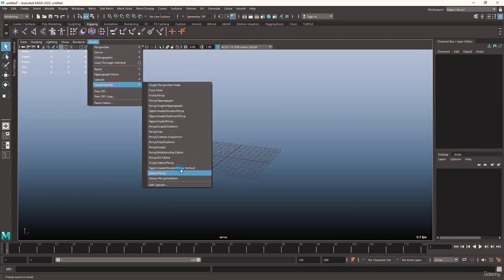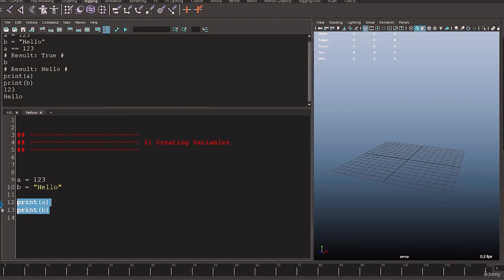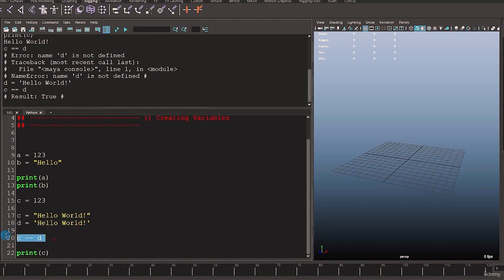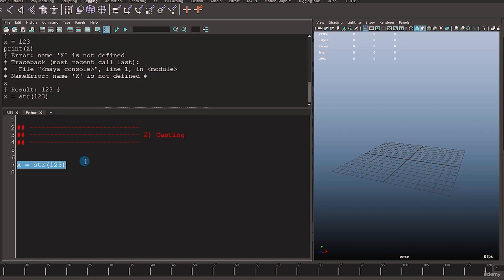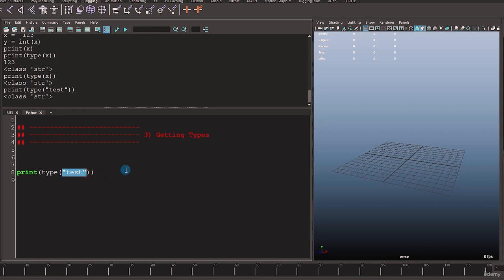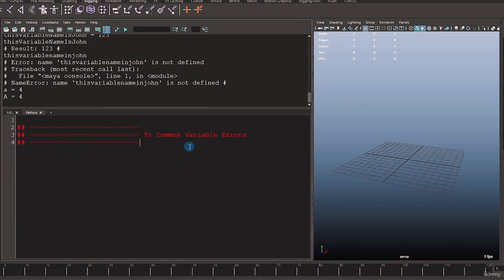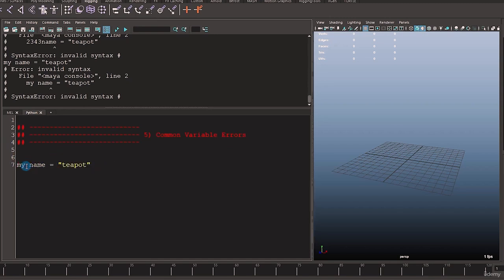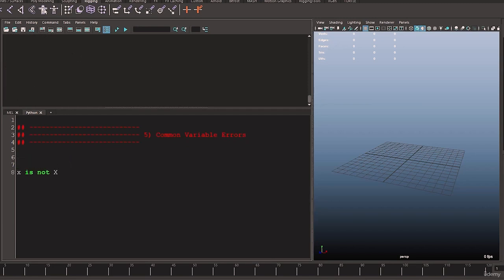3. Python Crash Course (Variables)